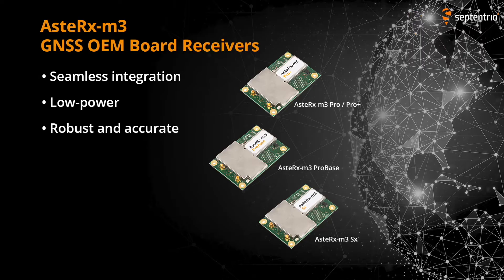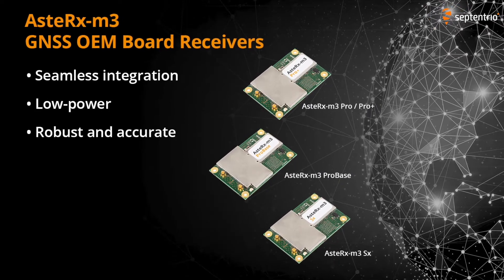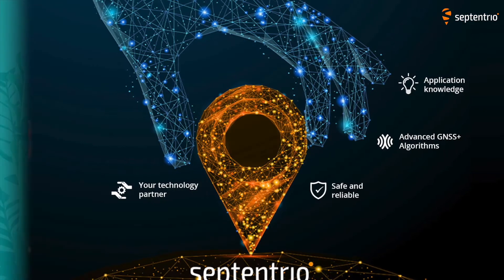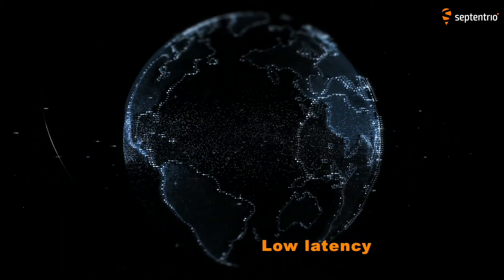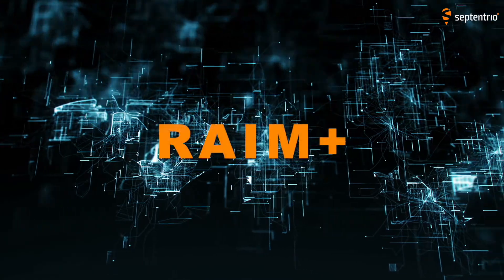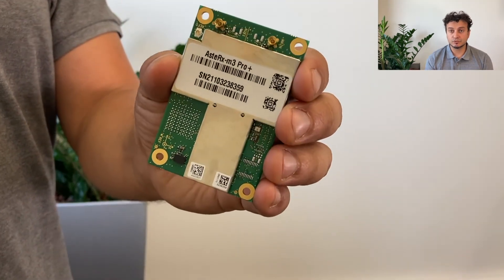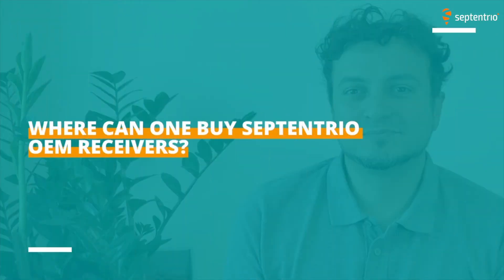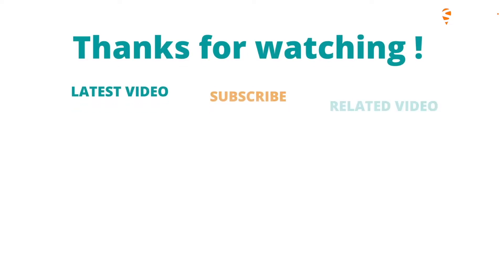Discover the Septentrio GNSS OEM board receiver range: AsteRx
This video covers all current GNSS / GPS OEM board receivers from Septentrio in the AsteRx-m3 family range. Learn why to choose for a GNSS / GPS OEM board receiver, what makes the AsteRx product range unique and where you can buy them. To learn more about Septentrio and its products,

Chapters / Timestamps
0:00 - Intro
0:10 - Intro AsteRx OEM board range
0:14 - What is OEM (board) GNSS / GPS receiver?
0:51 - What differentiate Septentrio's OEM boards with the competition?
1:17 - Why should one choose a (GNSS/GPS) receiver from Septentrio?
2:47 - Which receivers make up this family?
3:20 - Are GNSS OEM receivers easy to integrate?
3:52 - Where can one buy Septentrio OEM GNSS / GPS receivers?
4:17 - Outro